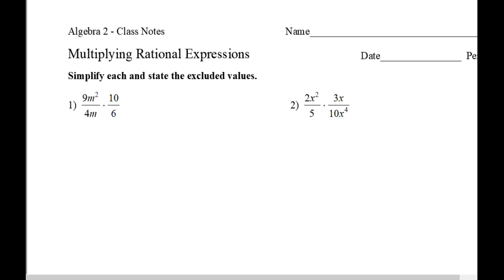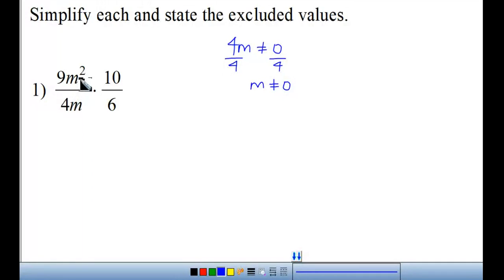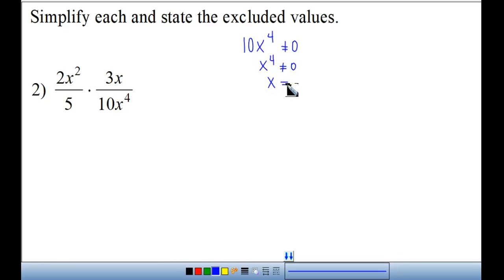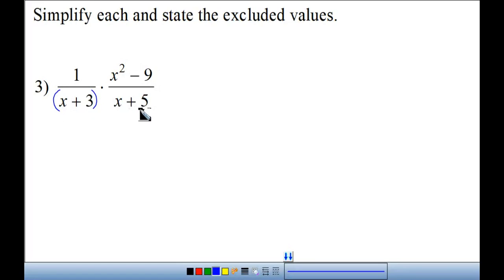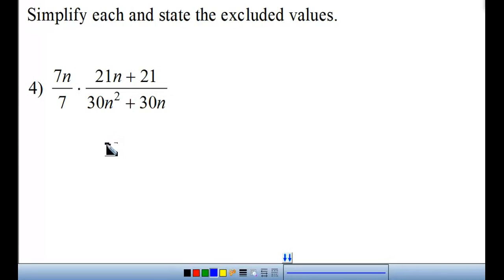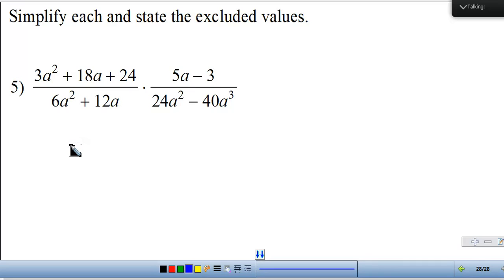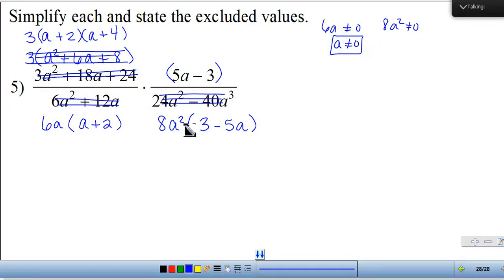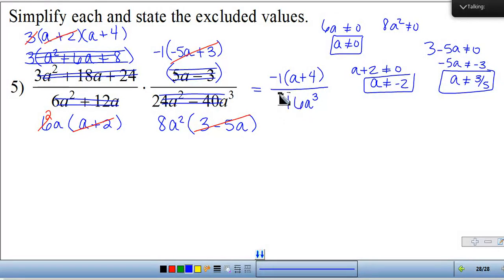Multiplying Rational Expressions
This video will take you through 5 examples of multiplying rational expressions. It will demonstrate what to do with monomials, binomials, trinomials, and trinomials with a lead coefficient. In each problem we will identify the simplest form of the solution and any excluded values.